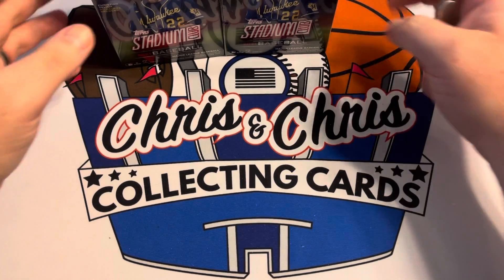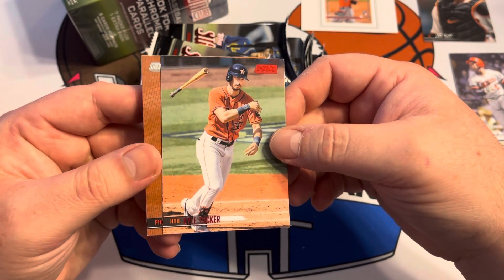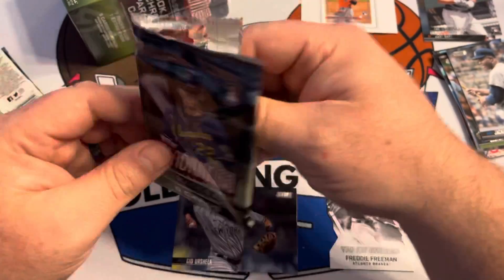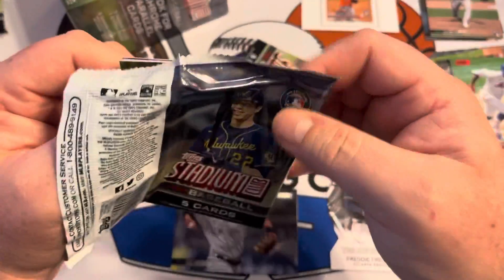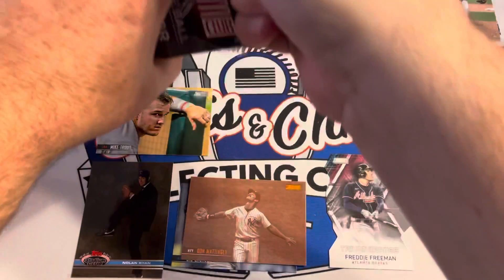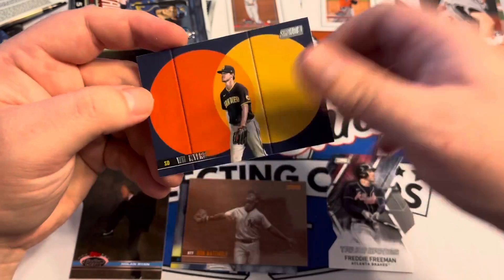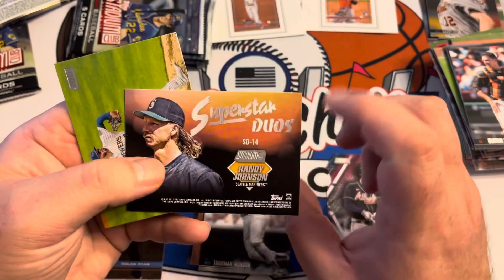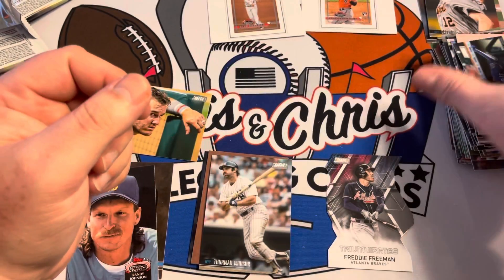Ripping 2 Stadium Club Blasters - Rookies Galore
Opening two blasters of Topps Stadium Club.